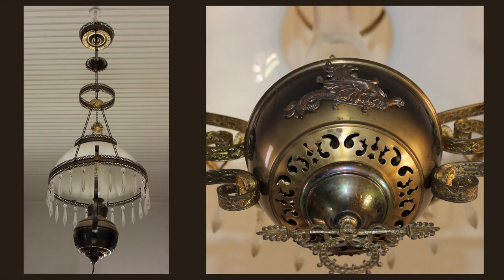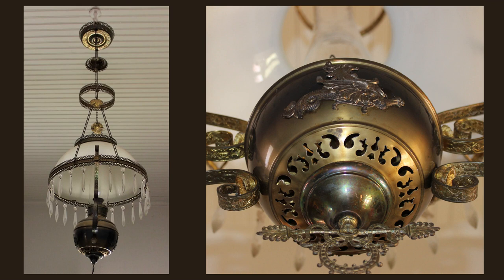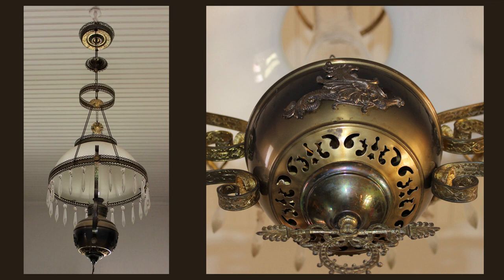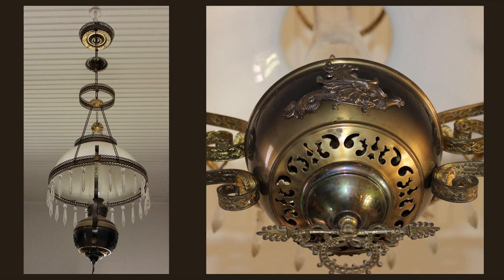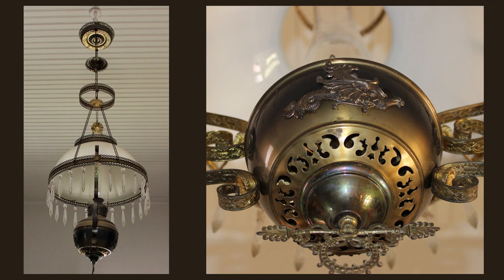Electric Light Fixture - Exploring the Taylor Collections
Look up! That’s what you’ll have to do to see this brilliant hanging light fixture at the Taylor Mesilla Historic Property. This lamp has been in the home for many years and has greeted friends and family alike. In this video you will learn how this light fixture made its way to Mesilla from its original location in Newkirk, New Mexico.

To find a printable transcript of this episode, as well as a Spanish language version, visit our

New Mexico Historic Sites are storied places where the past is palpable. They invite you to hit the road, explore, and get out in the golden New Mexico sun. It's your chance to follow in the footsteps of indigenous people, Spanish conquistadors, Civil War soldiers, outlaws, and lawmen.

Visiting a New Mexico Historic Site promises to grant you a deeper understanding of those who have gone before us and helped make us who we are today.